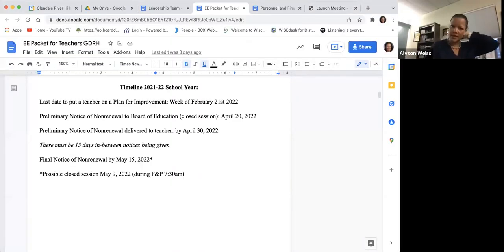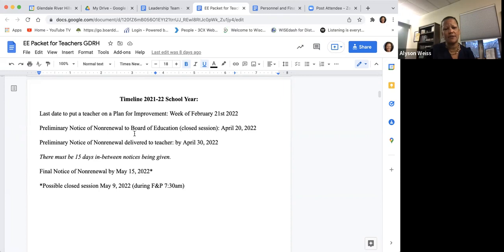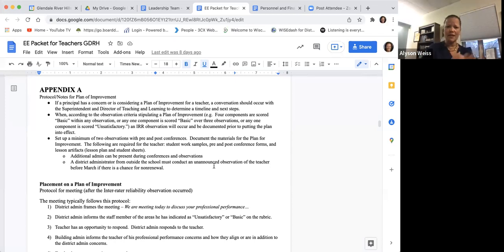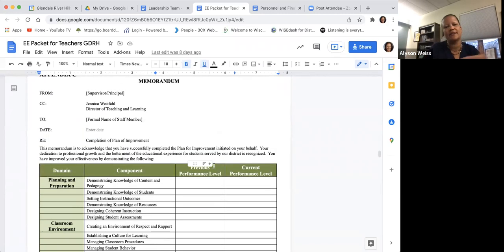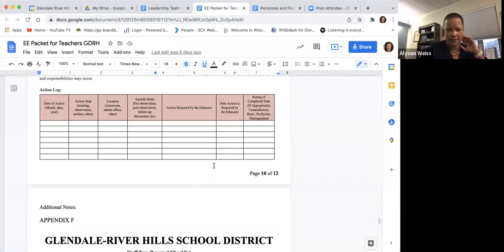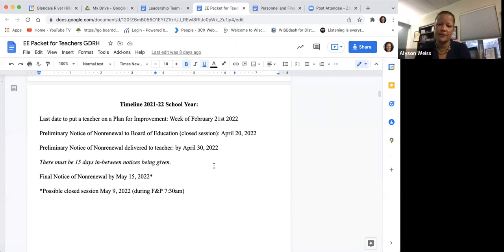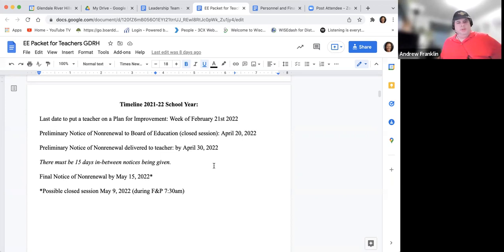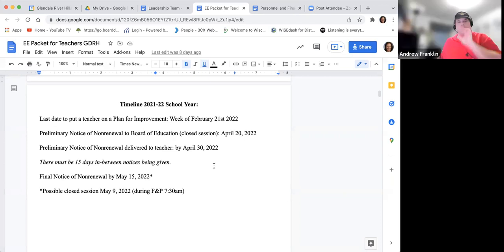GMT20220209 133416 Recording 1560x768